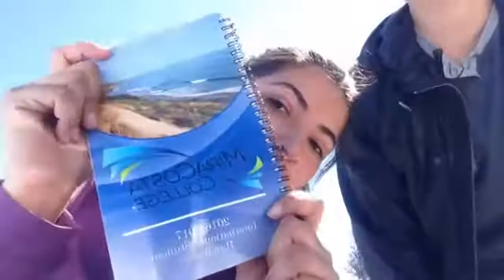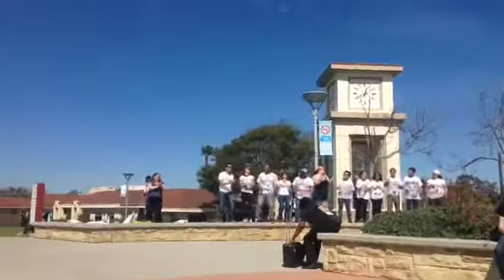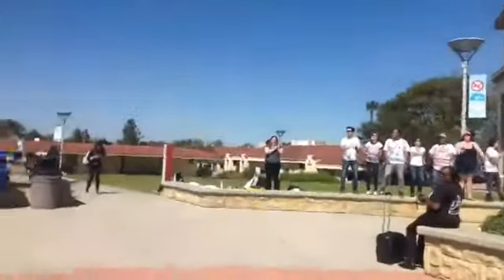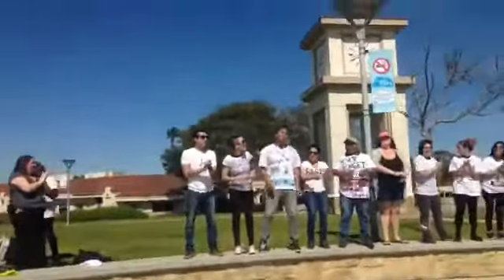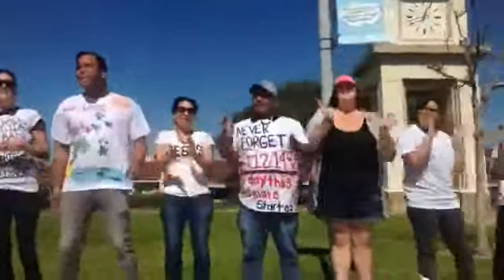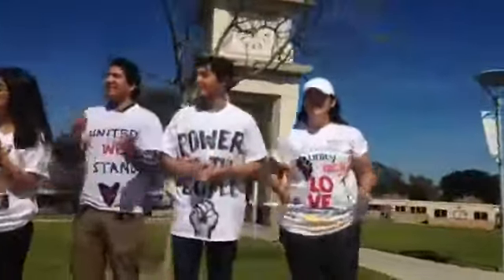Peer Leader Scarlett's Q&A at College Hour